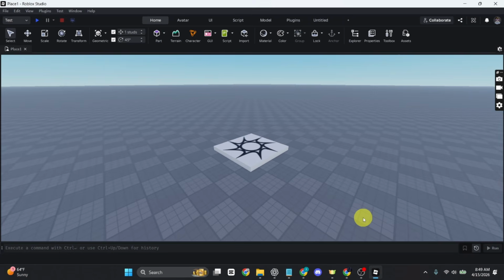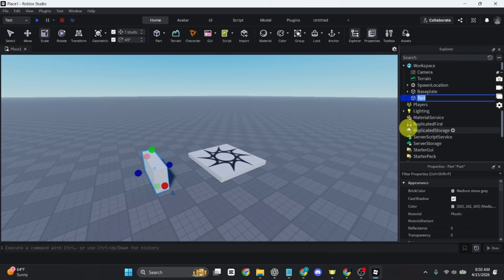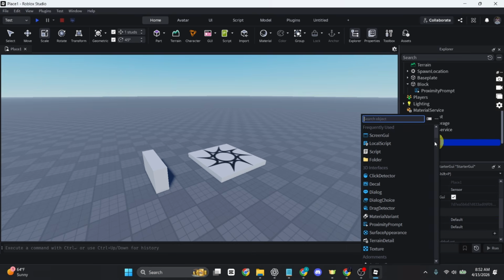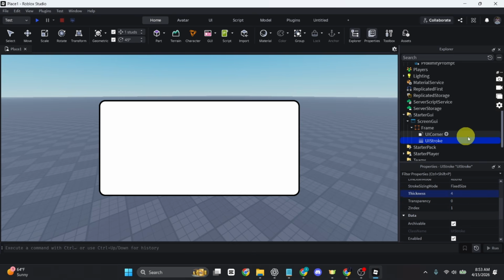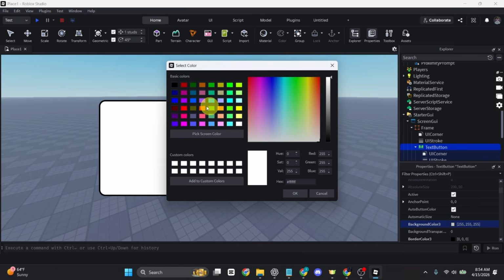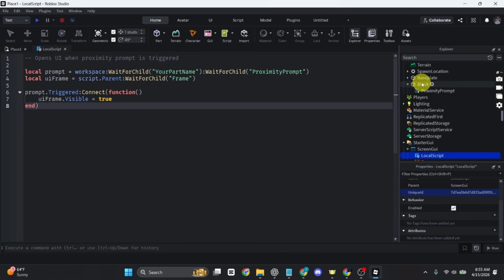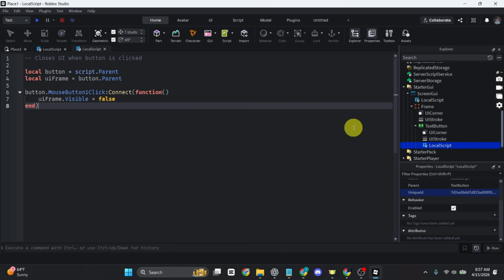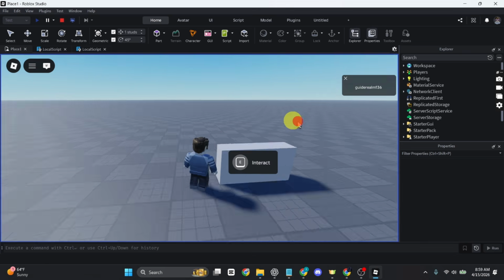How To Make Hold E To Open GUI In Roblox Studio - Full Guide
Learn how to make hold e to open gui in roblox studio in this video.

GuideRealm